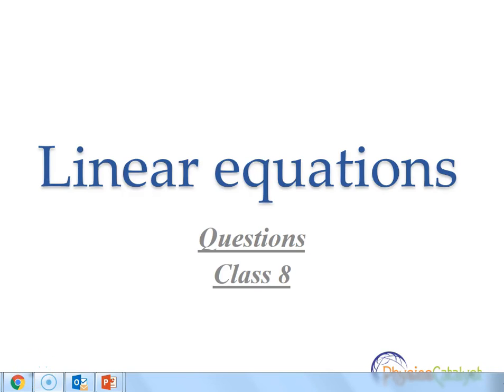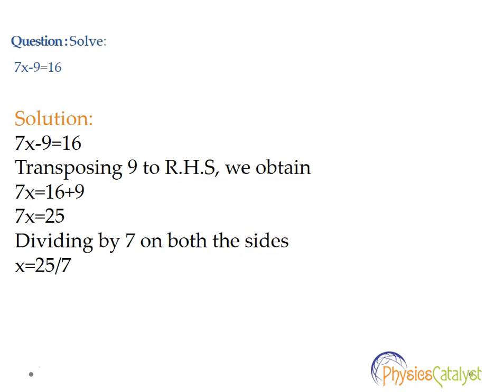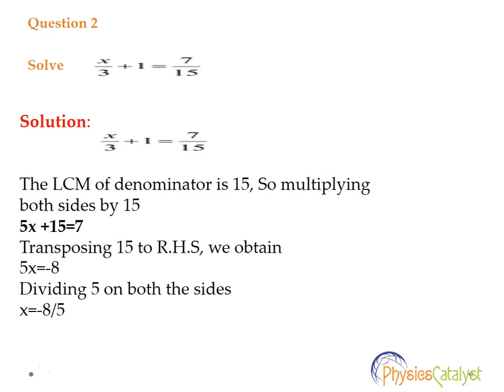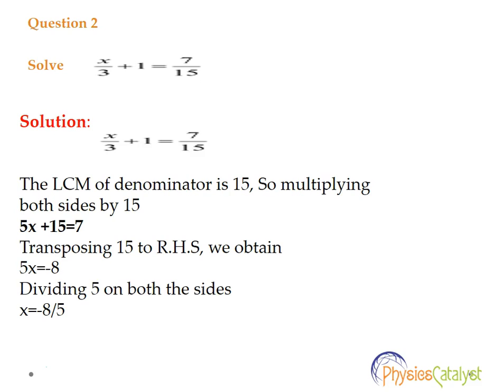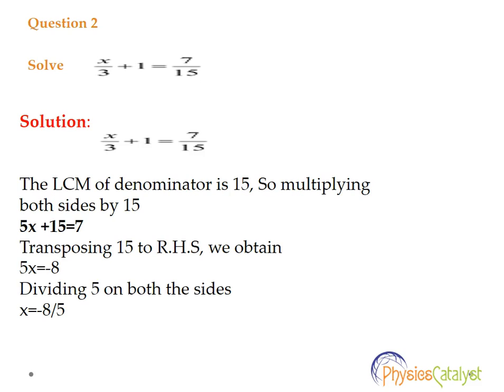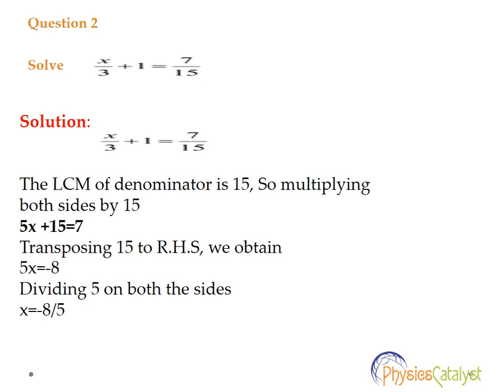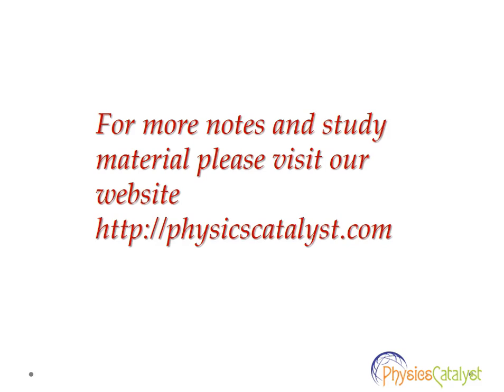How to solve simple linear equations in one Variable | Class 8 Maths Chapter 2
Video on How to solve simple one variable linear equations, Two linear equation in one variable problem are explained to clear the concept